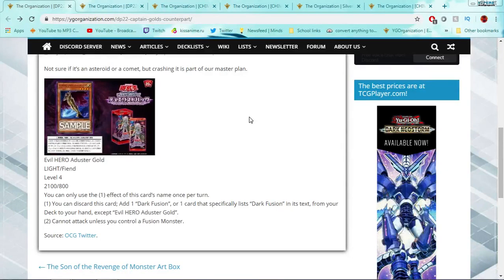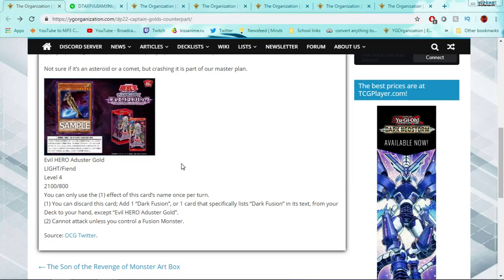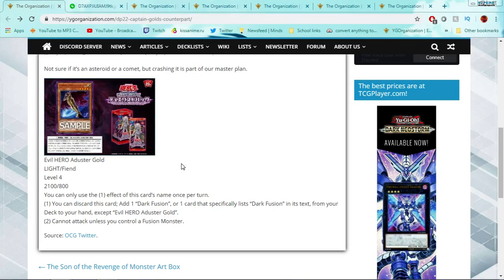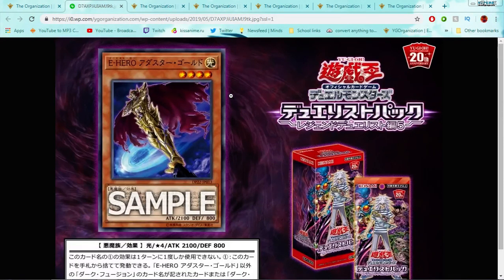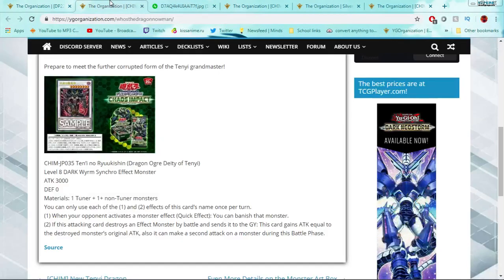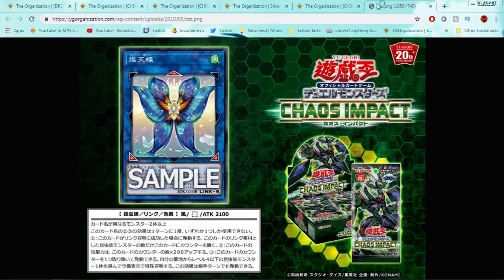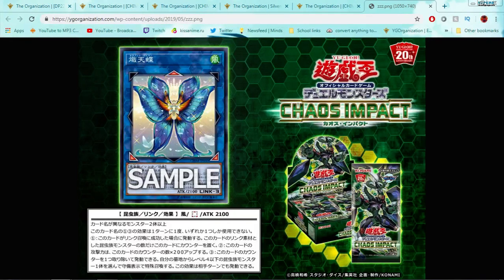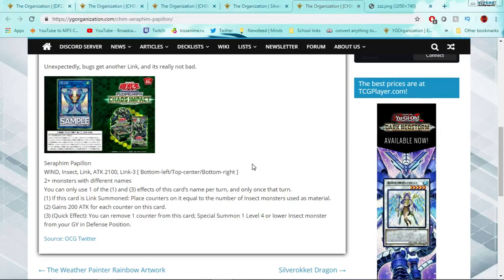New Evil Hero, Rokket and more!